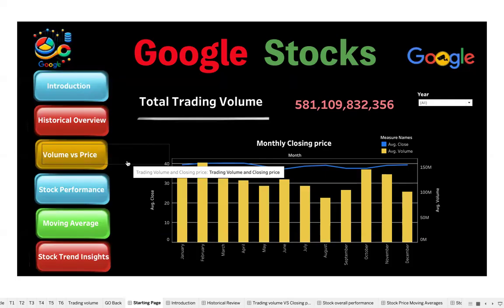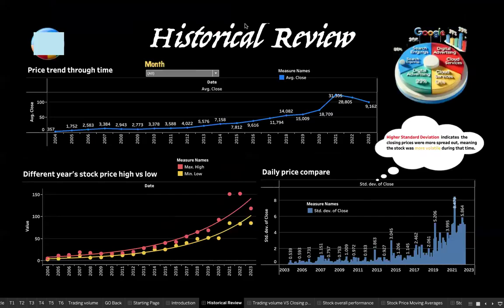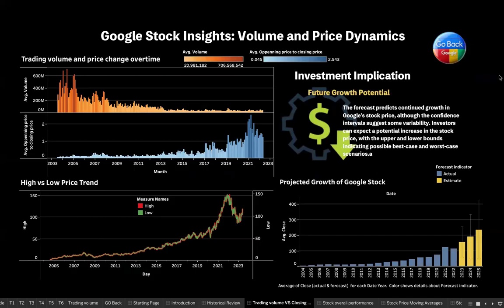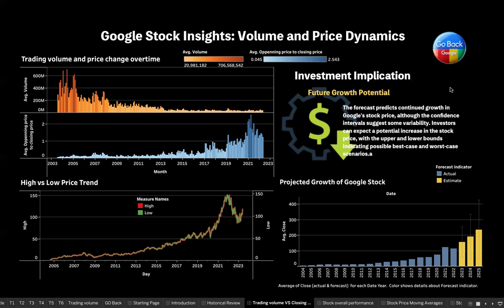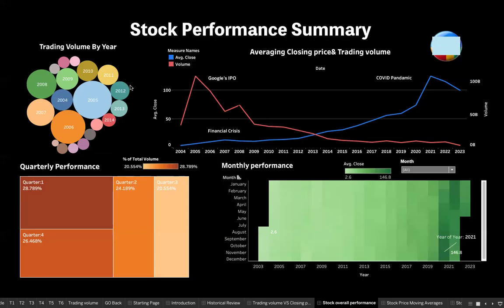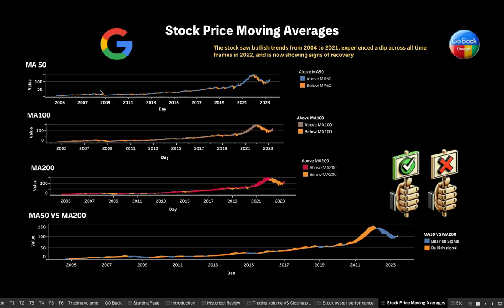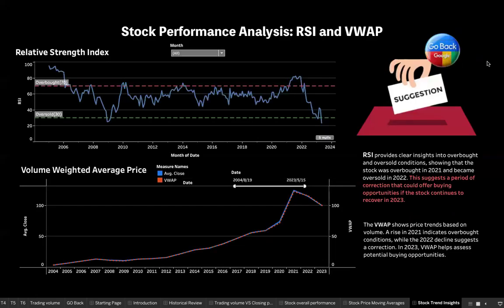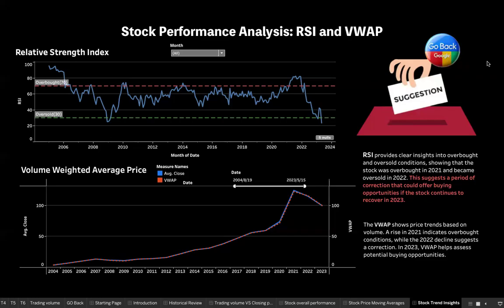Google stock Data Visualization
Data Visualization of Google Stock Utilizing Tableau